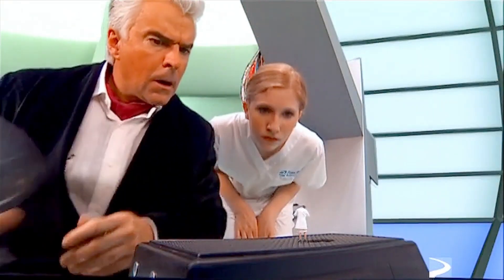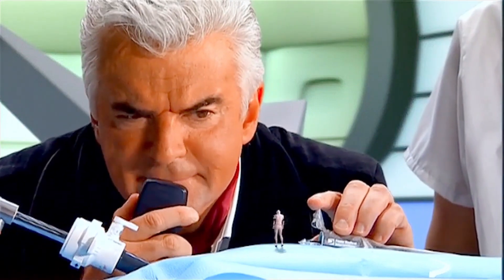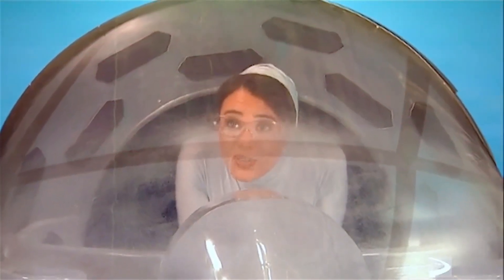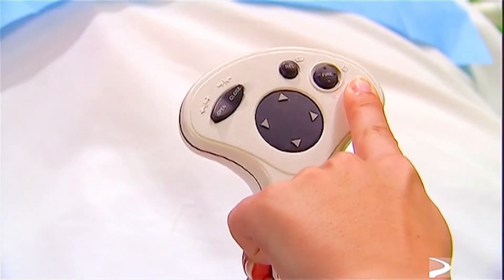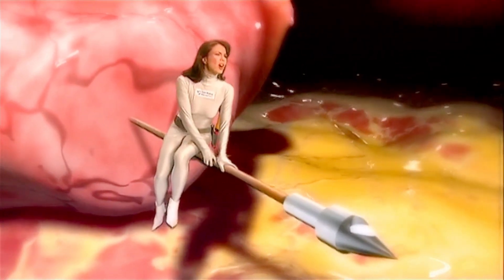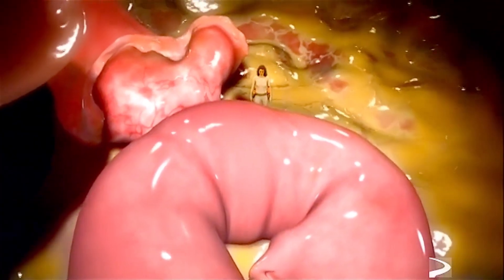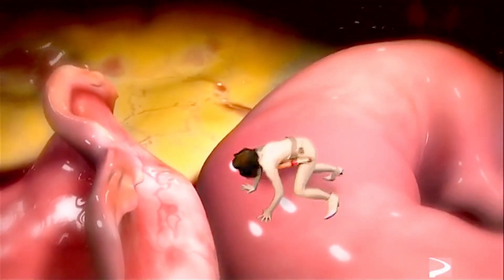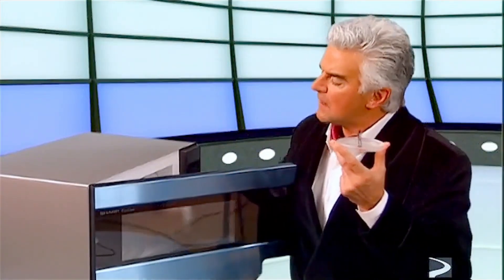Incredible Journey Nancy Archer shrinking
Scientist Nancy Archer brought down to size by the Shrinkatron.
La scientifique Nancy Archer est miniaturisée avec le Shrinkatron.

From "Incredible Journey" (medical promo skit)